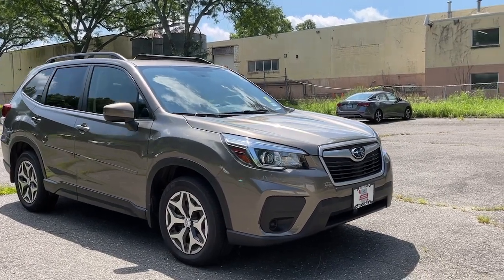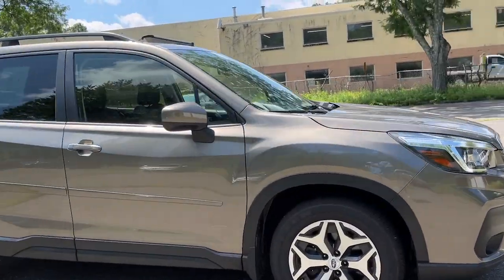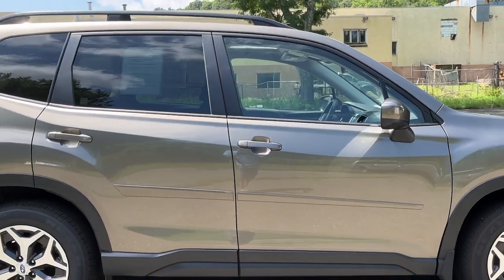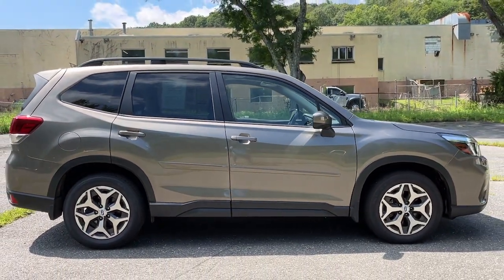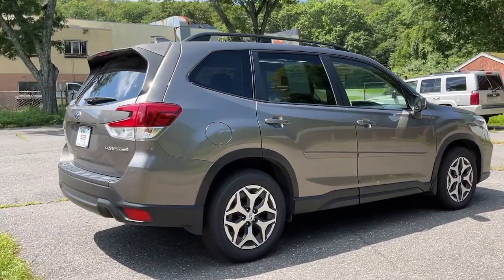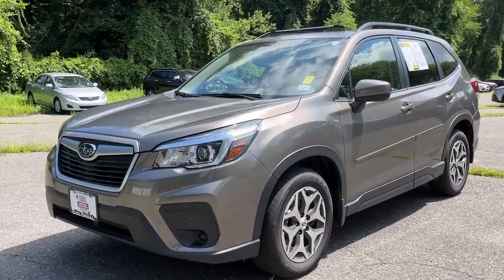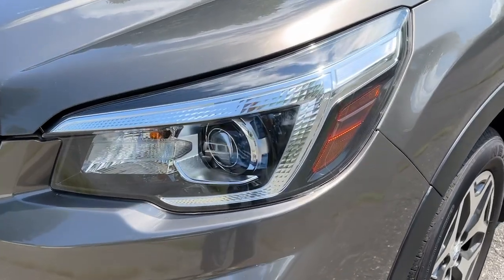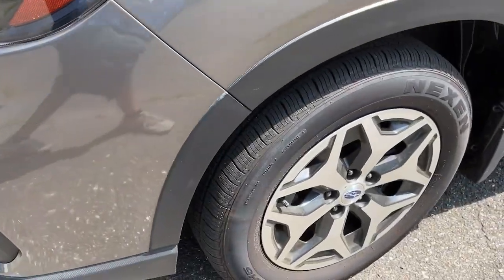2020 Subaru Forester Danbury, Brookfield, Ridgefield, New Milford, New Fairfield, CT P3689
Crimson Red Pearl Used 2020 Subaru Forester Premium available in Danbury, Connecticut at Colonial Subaru. Servicing the Brookfield, Ridgefield, New Milford, New Fairfield, CT area.

Colonial Subaru
89 Newtown Rd

CARFAX One-Owner. Clean CARFAX. Certified. Sepia Bronze Metallic 2020 Subaru Forester Premium AWD Lineartronic CVT 2.5L 4-Cylinder DOHC 16V VVT MOONROOF SUPER CLEAN ALL WEATHER PACKAGE! SYMMETRICAL ALL-WHEEL DRIVE EXTENDED WARRANTY BACKED BY SUBARU! SUBARU CERTIFIED PRE OWNED! Blind Spot Detection w/Rear Cross Traffic Alert Driver Assist Tech Pkg & Keyless Acc & Pwr Rr Gate Drivers Seatback Pocket Gloss Black HVAC Control Panel Bezel Keyless Access w/Push-Button Start Power Rear Gate Rear Dual USB Charge Ports.brbrOdometer is 2626 miles below market average! 26/33 City/Highway MPGbrbrSubaru Certified Pre-Owned Details:brbr  * Roadside Assistancebr  * SiriusXM 3-Month trial subscription $500 Owner Loyalty coupon & 1 year trial subscription to STARLINKbr  * Vehicle Historybr  * Warranty Deductible: $0br  * Transferable Warrantybr  * 152 Point Inspectionbr  * Powertrain Limited Warranty: 84 Month/100000 Mile (whichever comes first) from original in-service datebrbrbrOur customers tell us our Pre-Owned Vehicles are nicest cleanest best deals around! Stop in and see for yourself! Experience the Colonial Difference! You will be glad you did! Price excludes taxes fees and dealer conveyance fee of $699. See dealer for details.